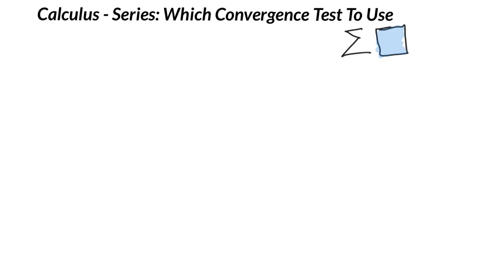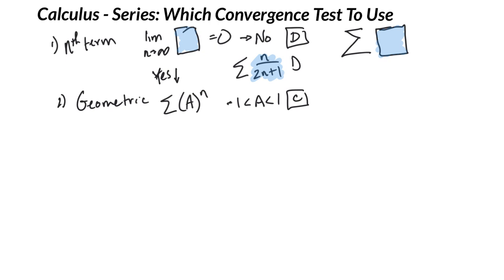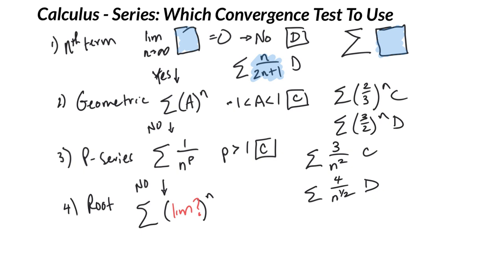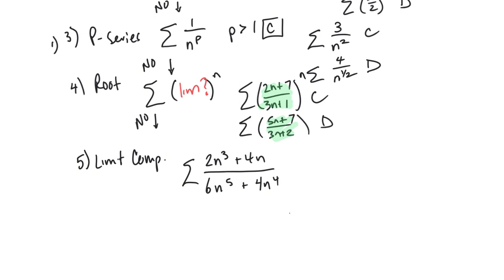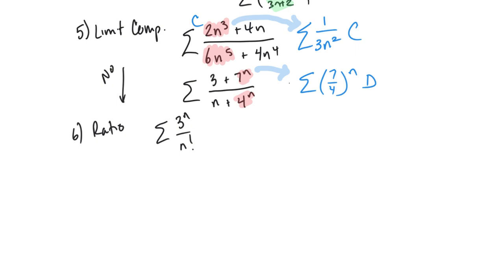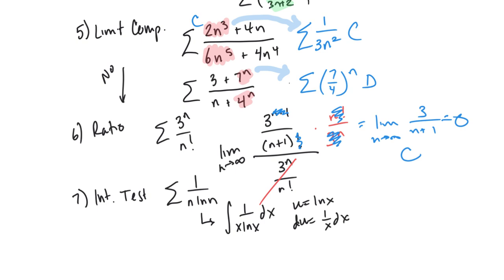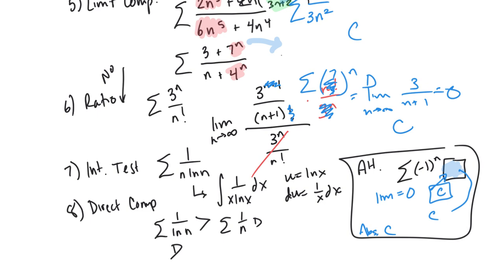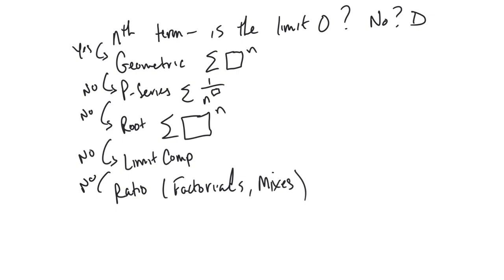Calculus - Series - Which Convergence Test To Use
00:00 The Tests
13:08 Recap